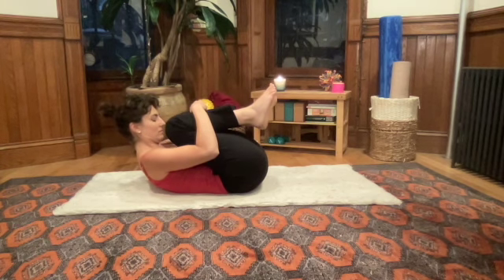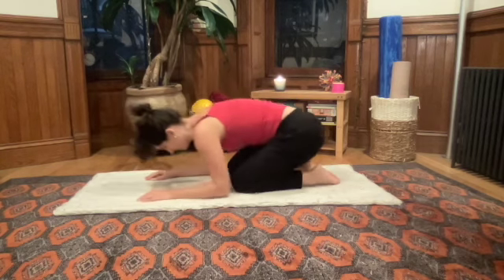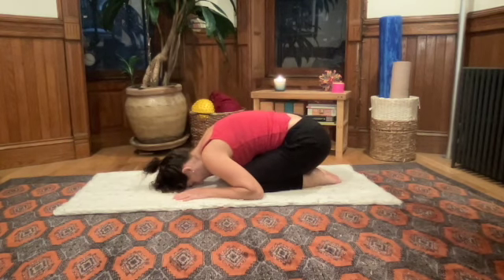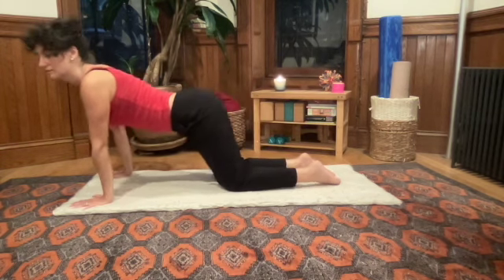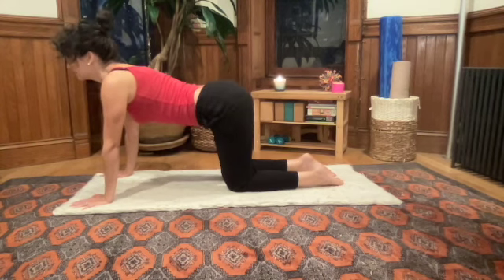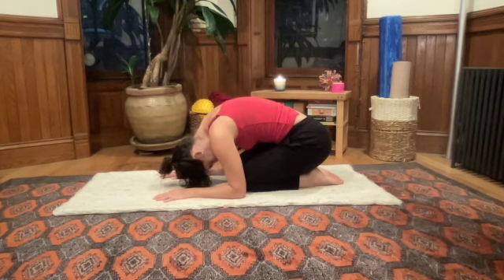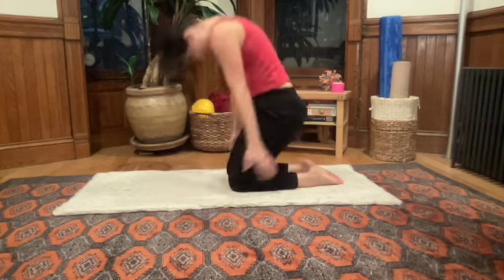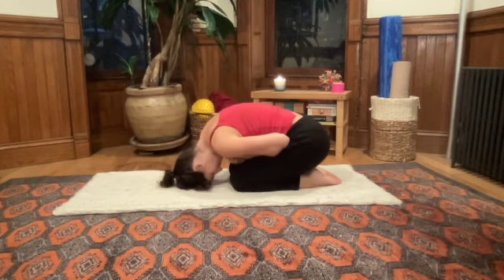Your Condesing & Expanding Body SD 480p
Check out this short movement exploration to get in touch with the balance you hold between moving inward (to safety and comfort) and moving outward (to bonding and curiosity).  Notice how your attention and mood changes as your body changes!